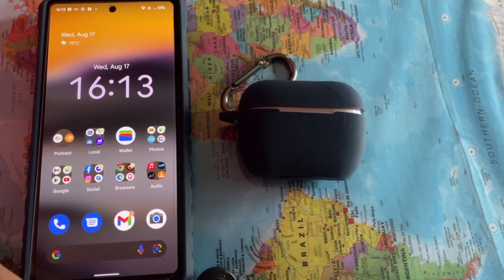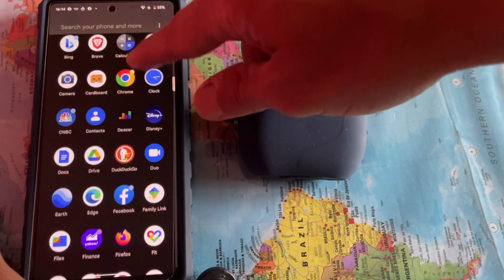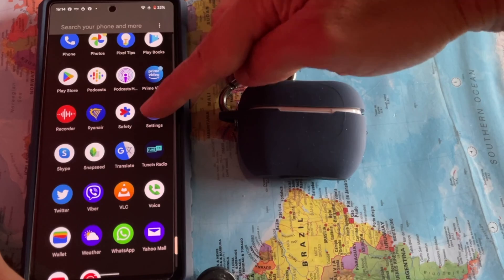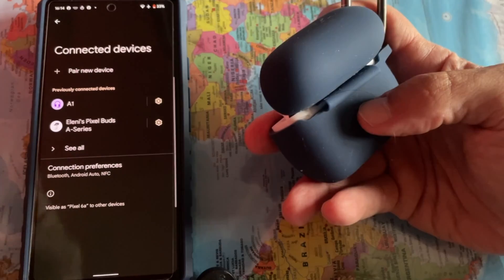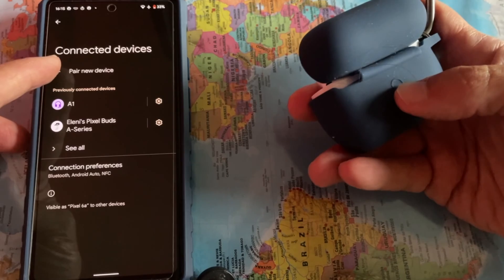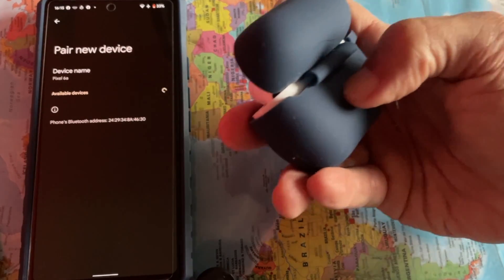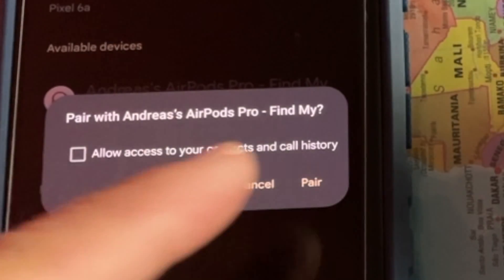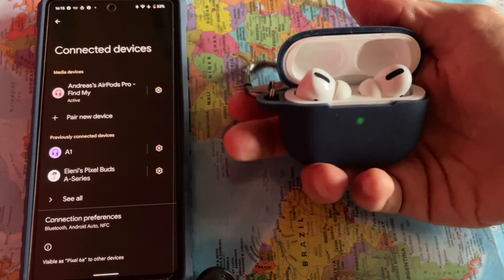How to Pair AirPods Pro with Pixel 6a